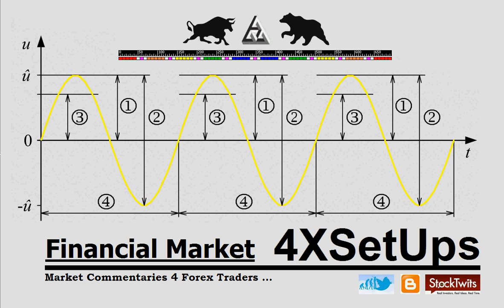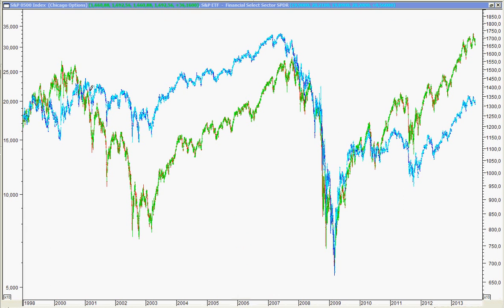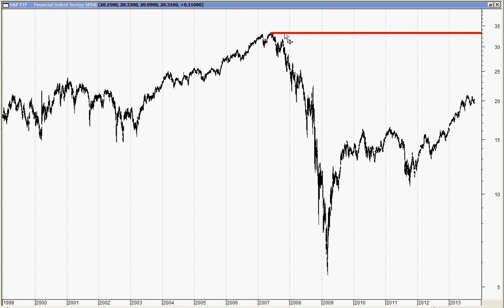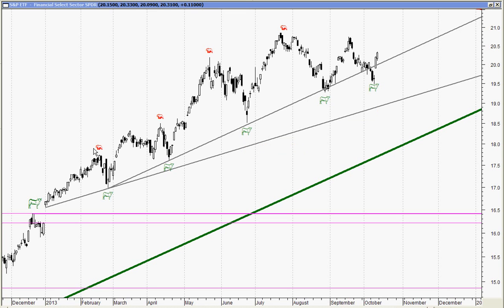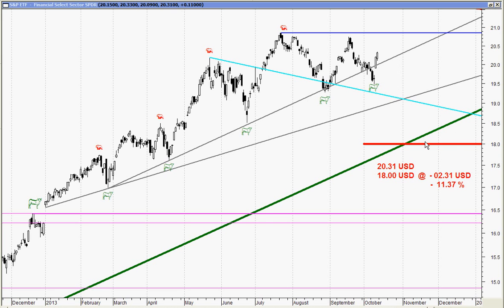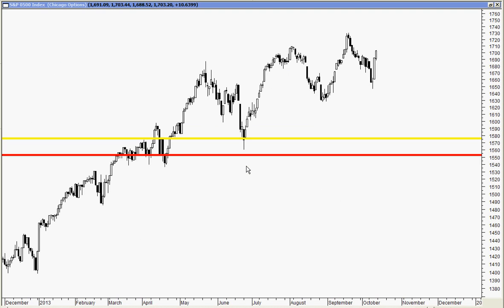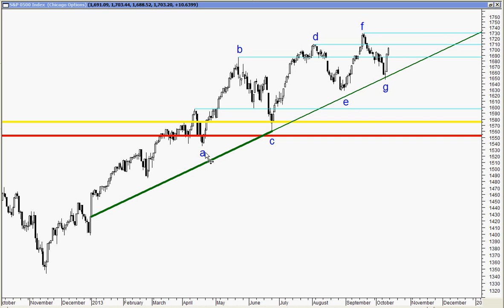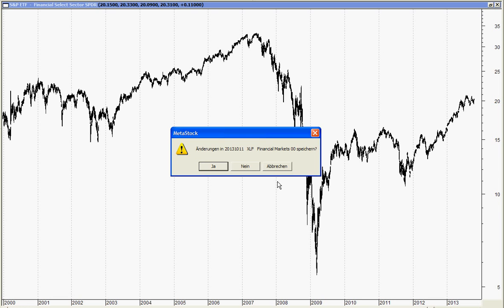FINANCIAL MARKET 4XSetUp: S&P500 & Financial Sector gained exceptionally well !!! how 2 trade ???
1280 x 780 Pixel  @  FINANCIAL MARKET 4XSetUp